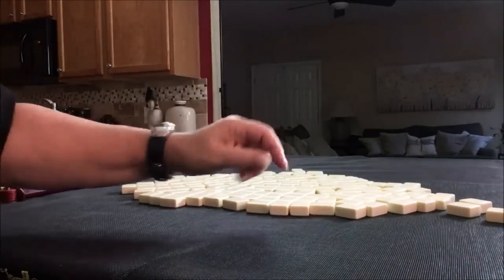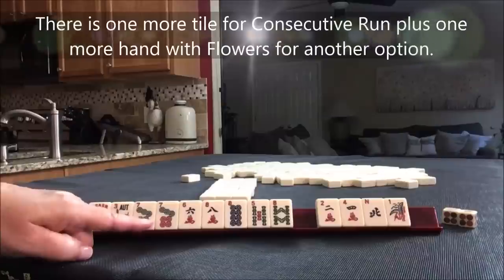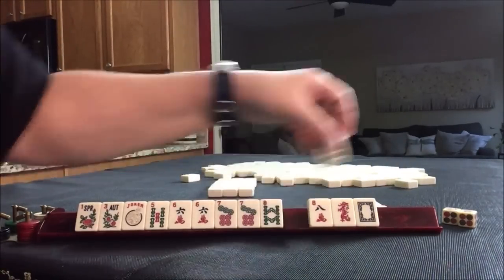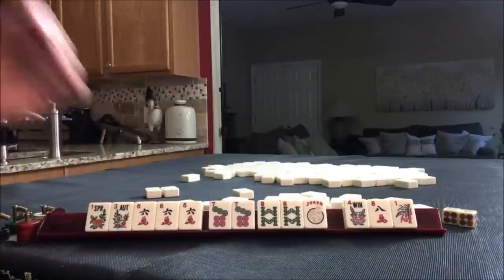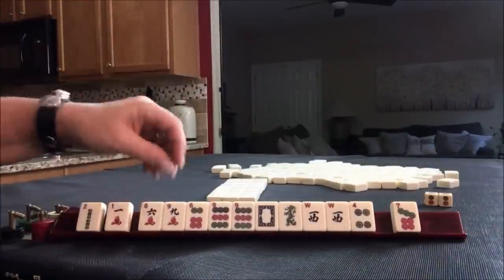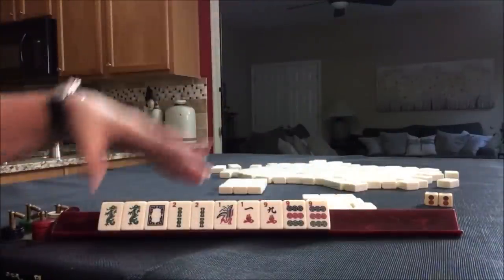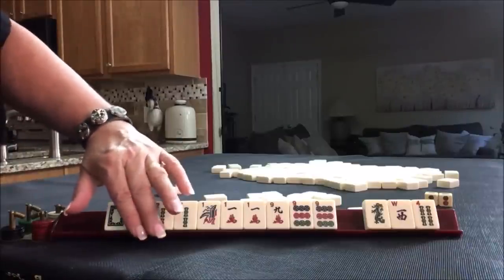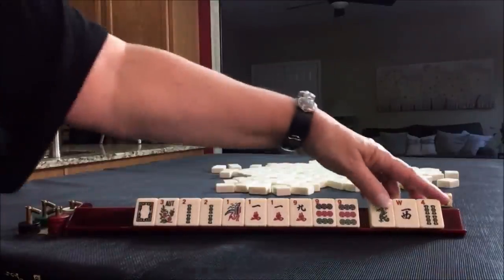National Mah Jongg League Charleston Modeling 20190701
Michele Frizzell
Instructor, Author, Speaker
6175 Hickory Flat Hwy Ste 110-335